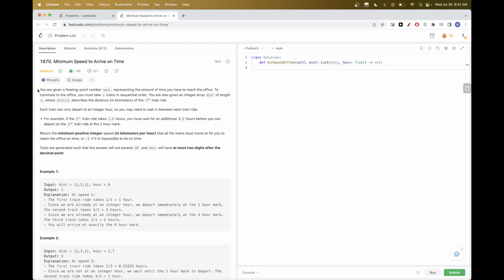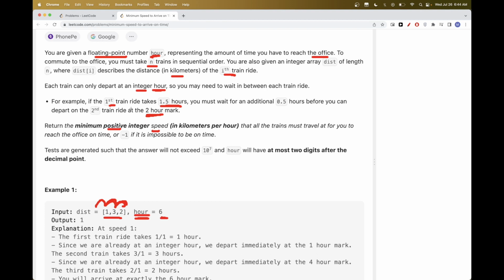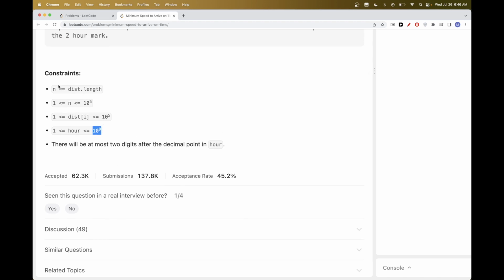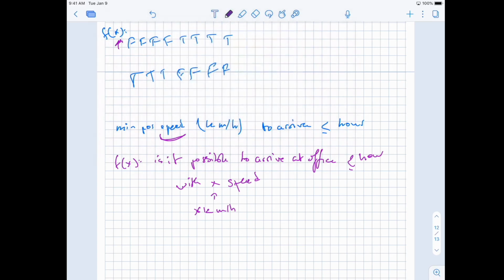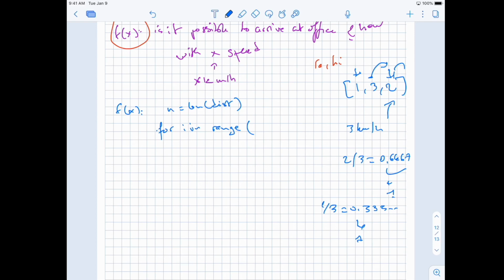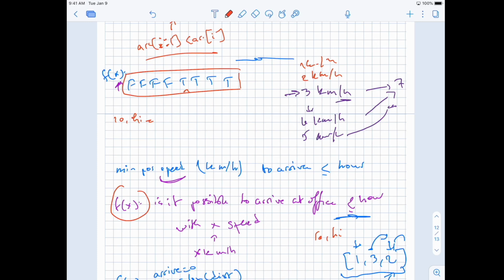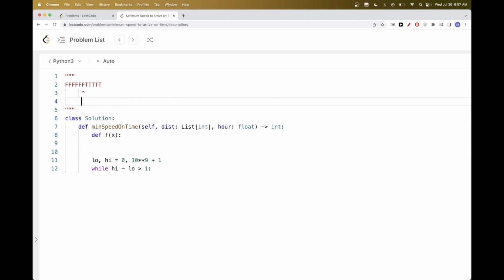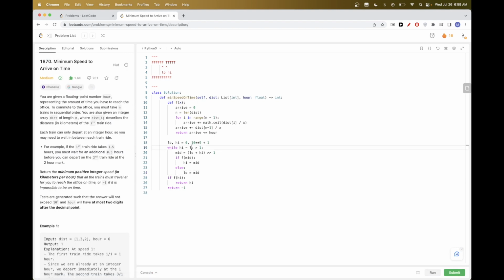Minimum Speed to Arrive on Time - Leetcode 1870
Difficulty: Medium